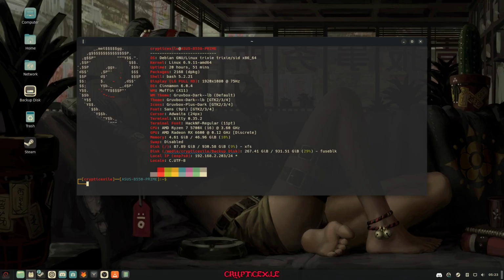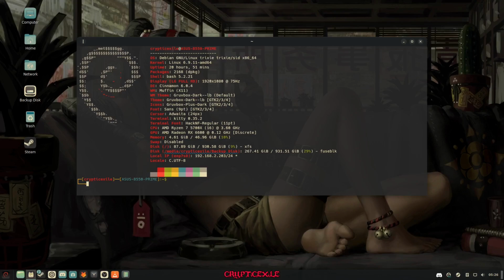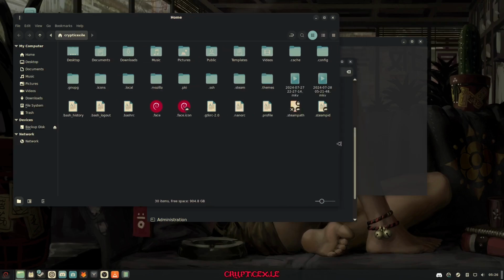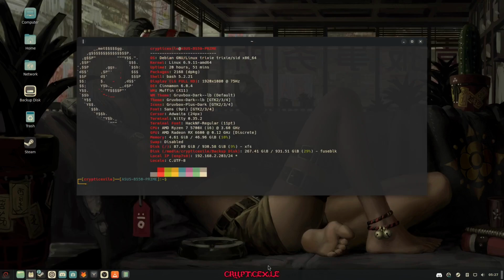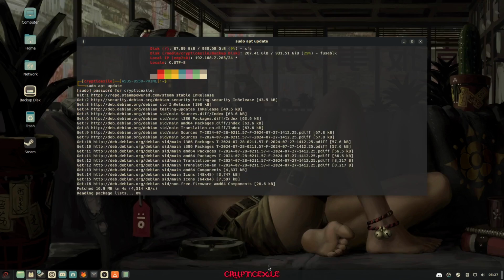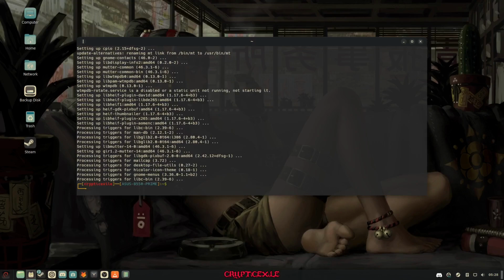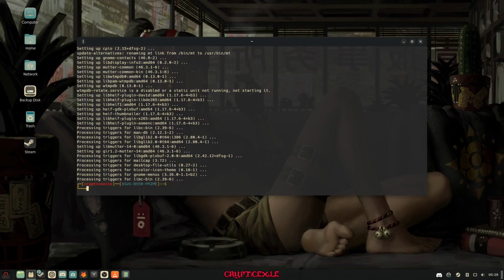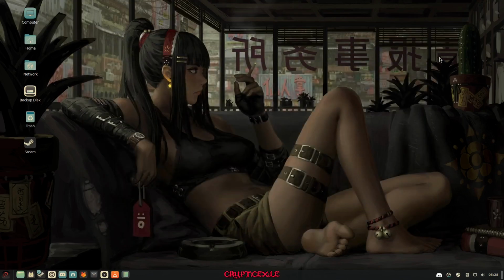Debian Sid with Cinnamon DE Rant.